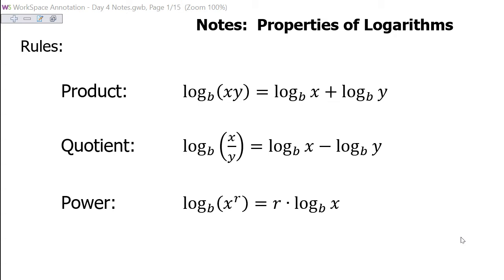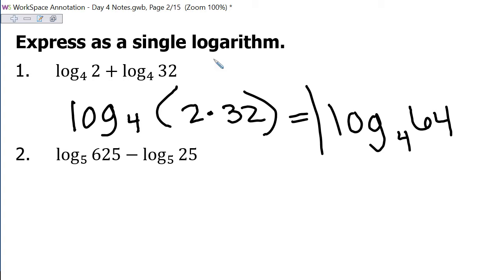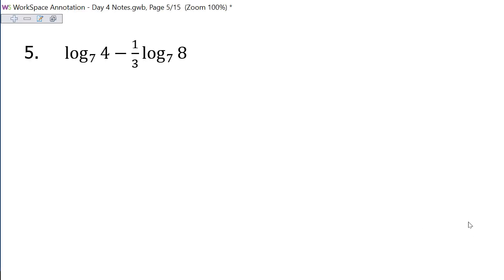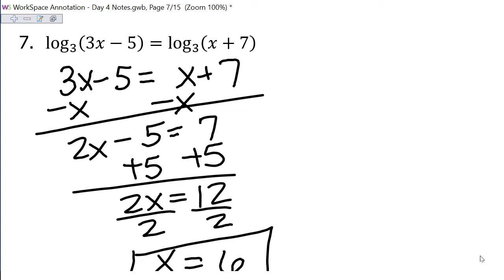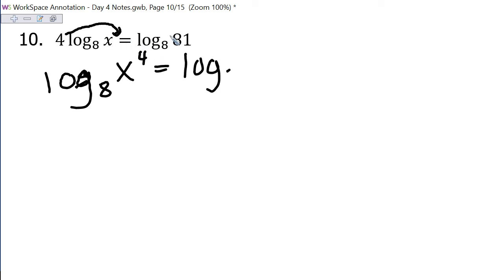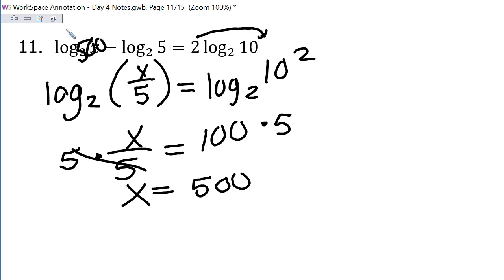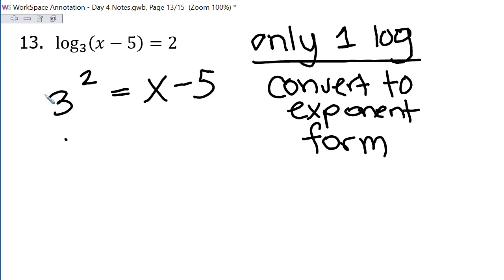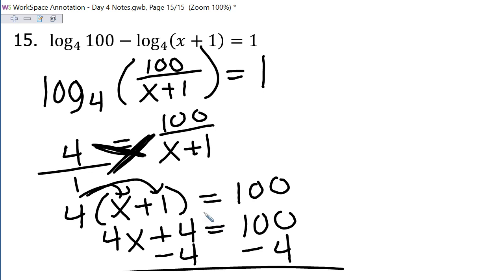ALGEBRA 2 Unit 8 Properties of Logarithms